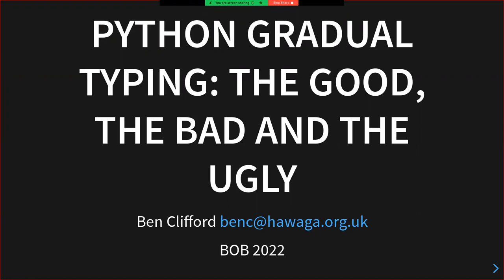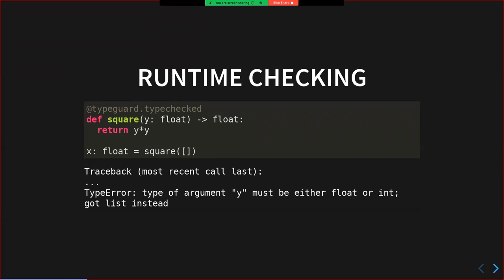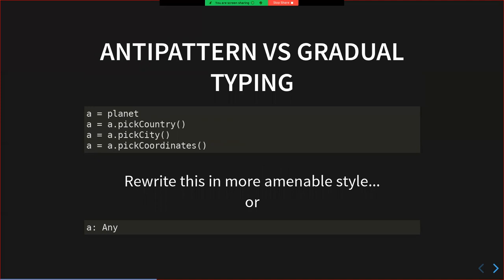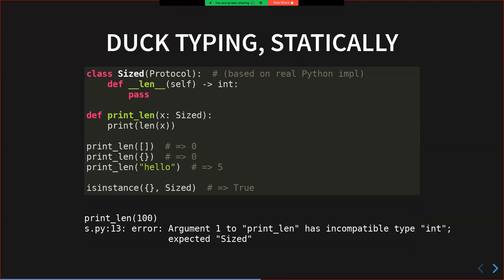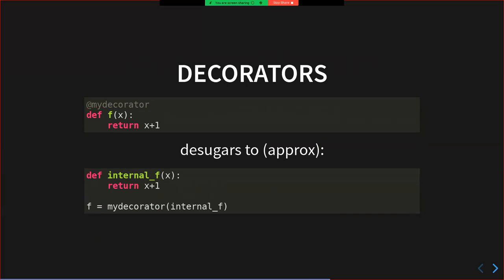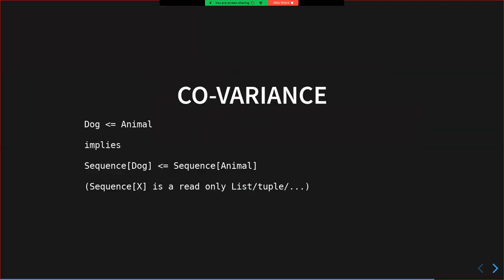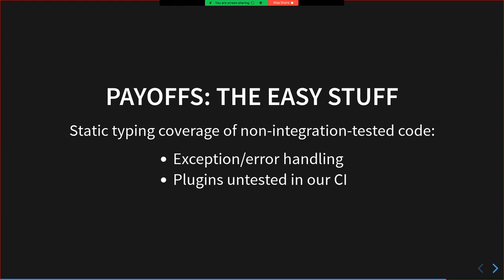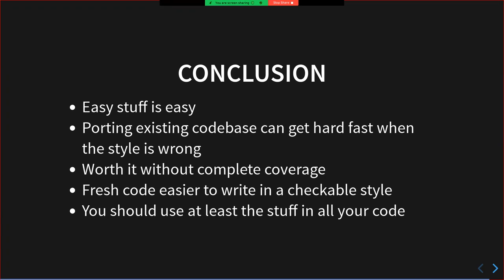BOB 2022 Ben Clifford - Python Gradual Typing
Python is well known as a dynamically typed language, but it has an increasingly mature system of type annotations which can be gradually introduced to an existing code base. I’d like to tell you some good stuff, some bad stuff and some terrible stuff - based around my experience adding type annotations to a large Python codebase over the last few years.